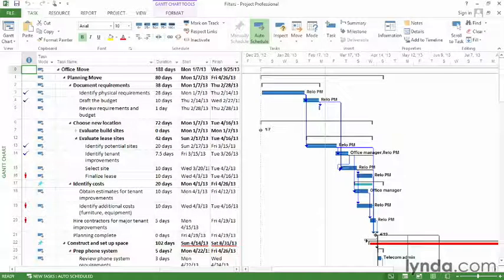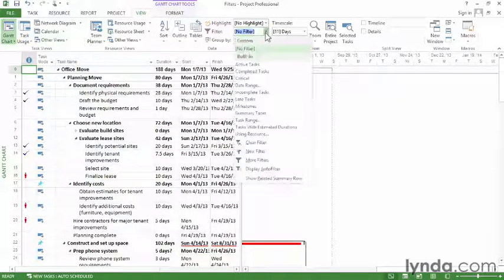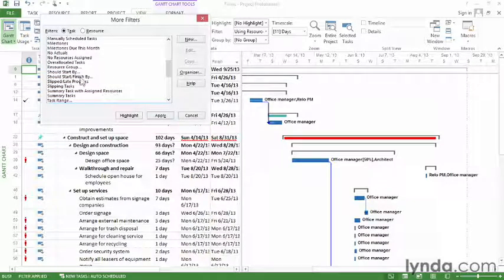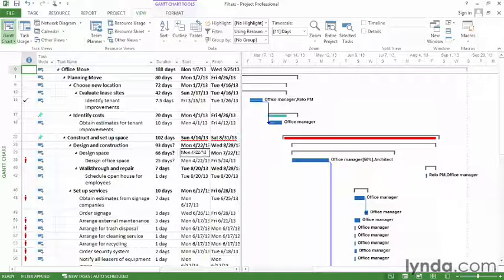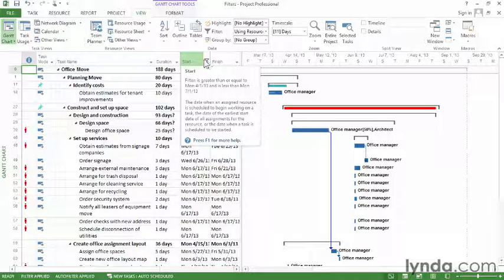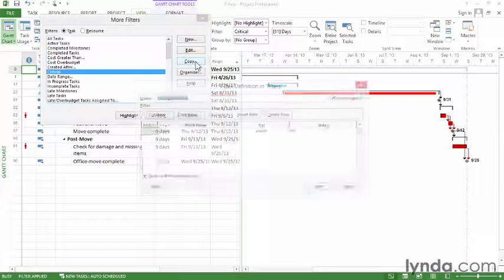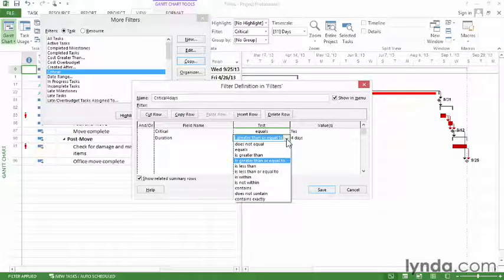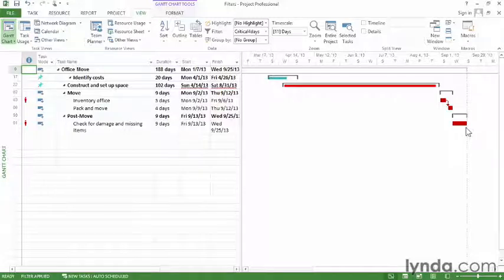115433 07 09 SC01 filtering